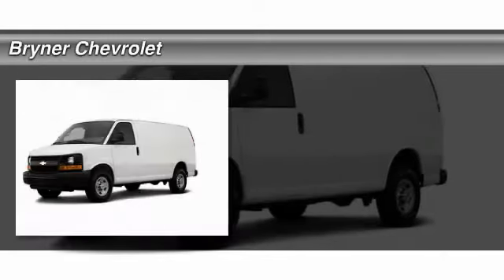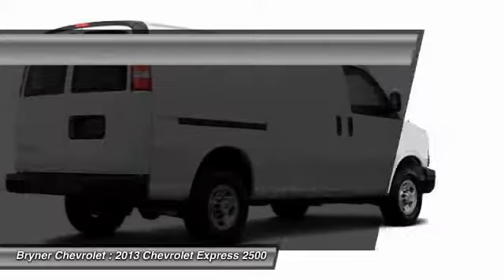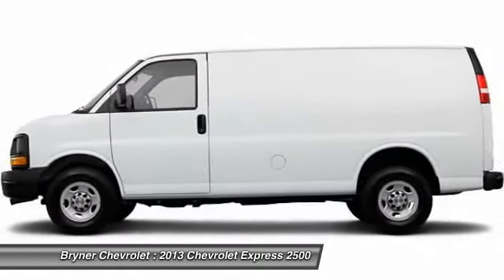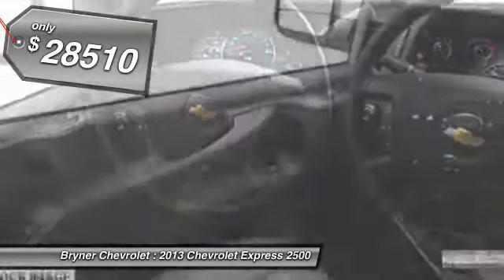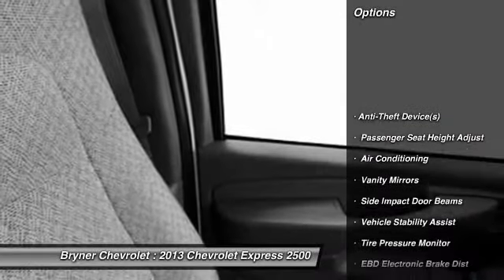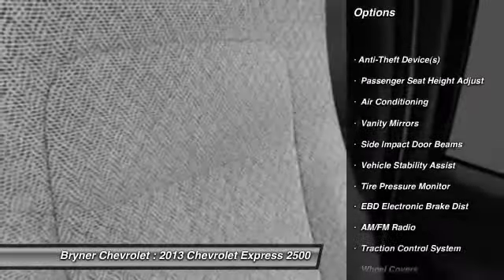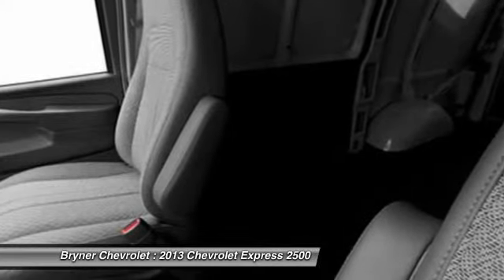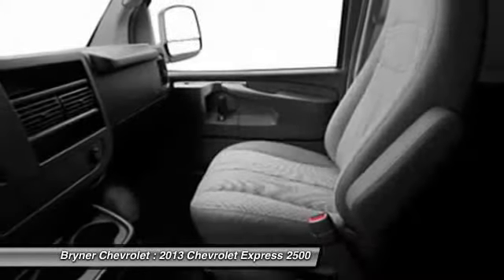2013 Chevrolet Express 2500 Jenkintown PA 19046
2013 Chevrolet Express 2500

This vehicle is located at:

Bryner Chevrolet
1750 The Fairway